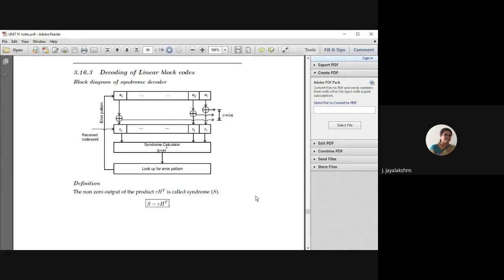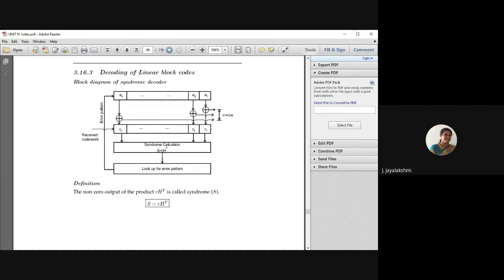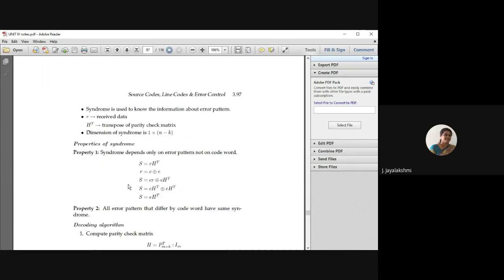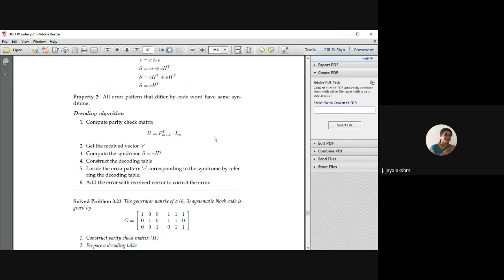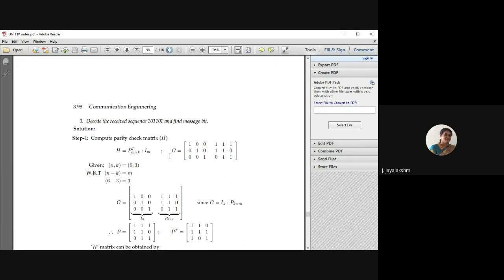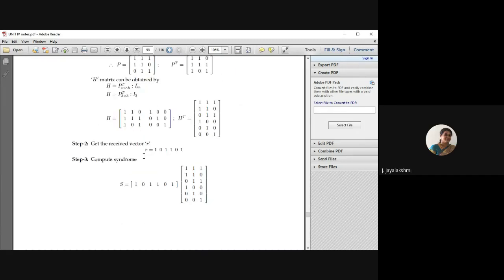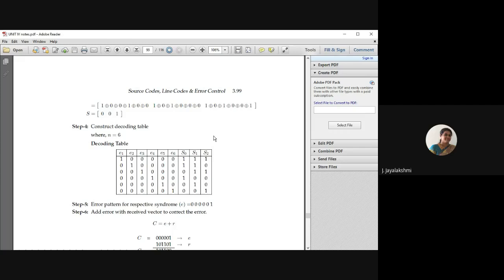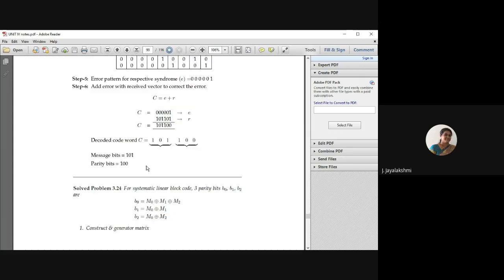LBC-Syndrome Decoding & Properties